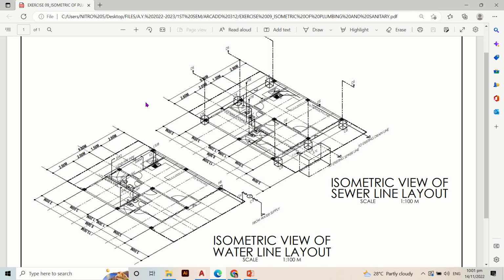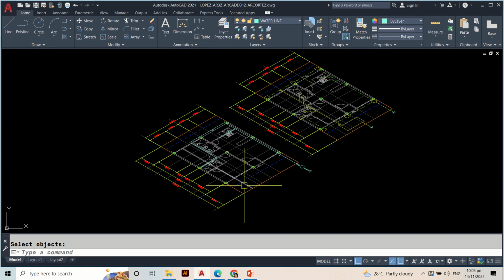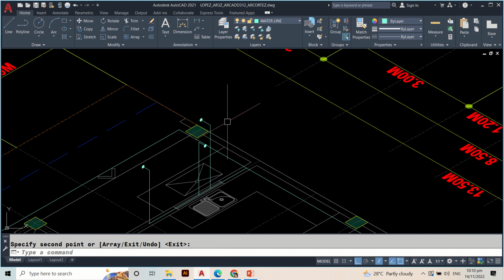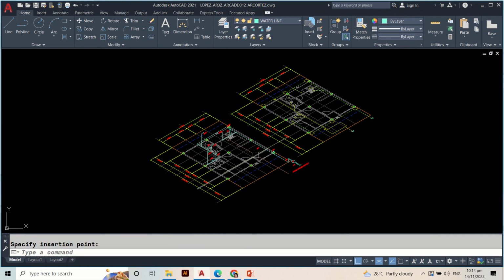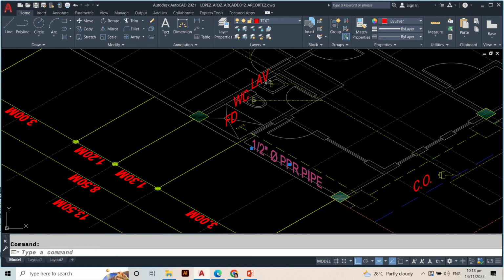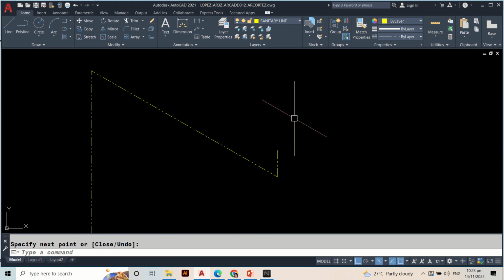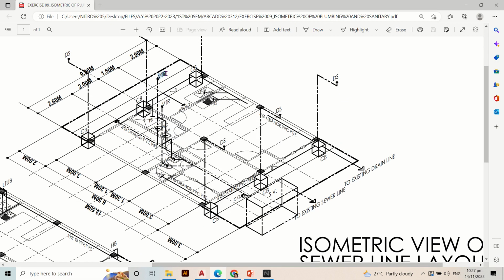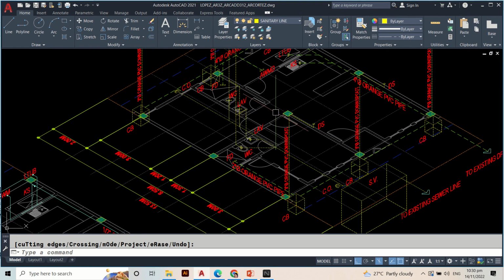Isometric View Of Water Line And Sewer Line 1